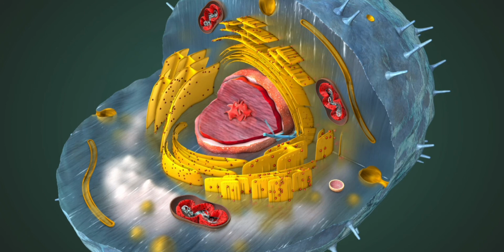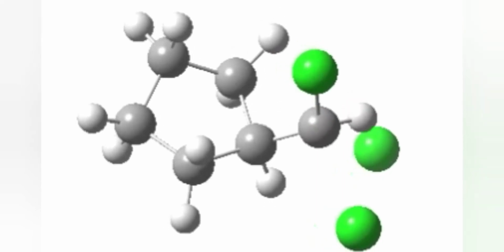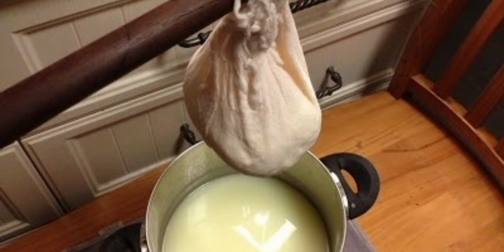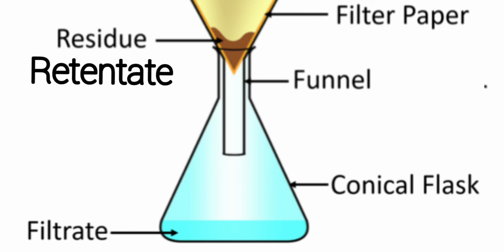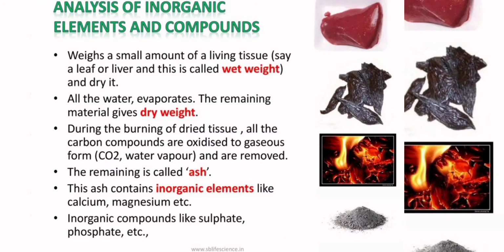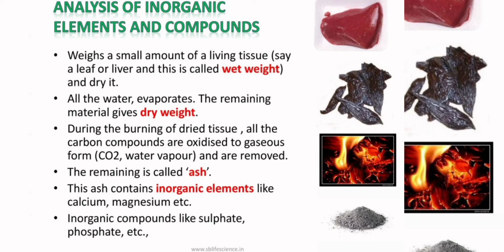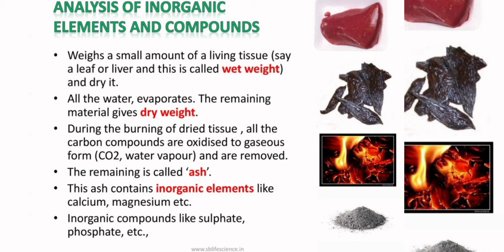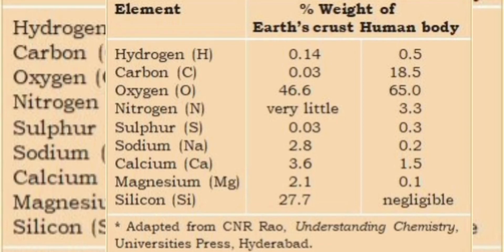BIOMOLECULES / INTRODUCTION/ CLASS 11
Hello students of class 11 ,those who have taken Biology, for them ,it's an interesting chapter as you will learn here about the chemical composition as well as the chemical nature of a living system, not only that you will also come to know about the similarity of the the composition of a cell or a living system with that of the earth s
crust ,so we see here that non living things constitute the living system.
Hope you will get some idea of the composition of a living system from this video.